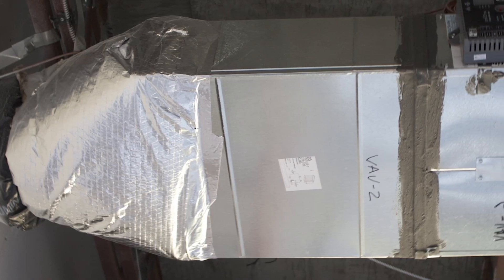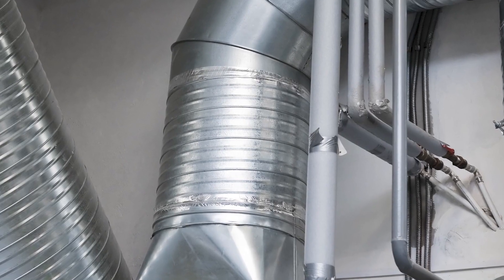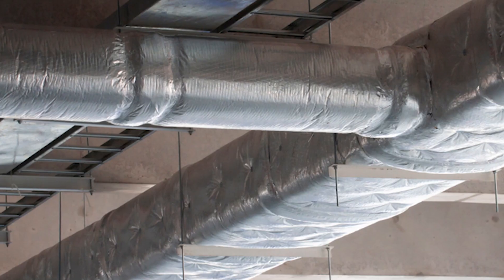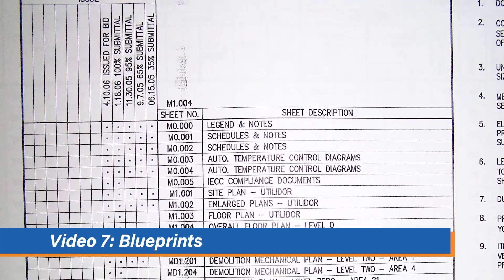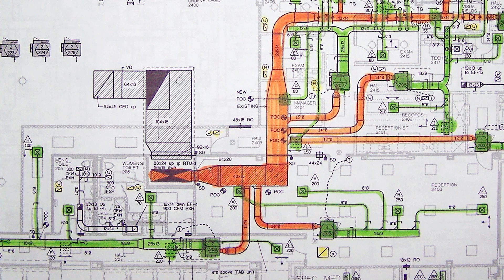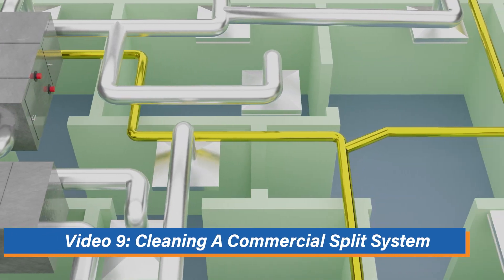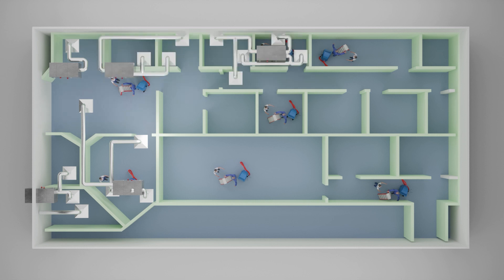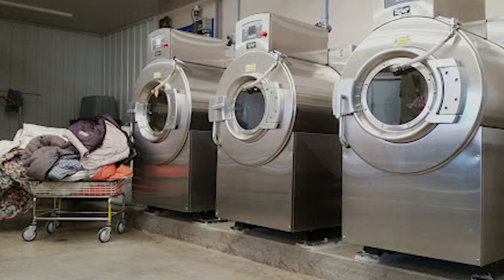introduction to Commercial Duct Cleaning Lessons Video 1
Are you an ambitious duct cleaning company looking to level up your business game? Eager to learn the secrets of commercial air system cleaning and potentially boost your profits by a whopping 50%? If so, our must-watch video series is tailor-made for you!

Stepping into commercial duct cleaning isn't as simple as scaling up residential cleaning. There's a whole new world of systems, ducts, components, and specialized tools, materials, and tactics waiting for you. Plus, you'll need to master the art of preparation, coordination, and communication when dealing with engineers and building managers.

In our captivating video series, we'll take you on a journey through commercial air system cleaning step by step. You'll discover:

- The various types of commercial units, ducts and components – learn how to access and clean them like a pro.
- Top-notch tools and materials for seamless commercial duct cleaning.
- Essential skills like cutting access holes, interpreting blueprints, estimating and quoting jobs – all while navigating common challenges and pitfalls.
- Effective collaboration with engineers and building managers for smooth project execution.
- Expert tips on marketing your commercial duct cleaning services to magnetize clients.

Our 11-episode video series covers every essential aspect of commercial duct cleaning. Binge-watch in order or select episodes based on your needs – you'll emerge with crucial skills for any commercial duct cleaning task!

Don't let this chance slip away! Power up your duct cleaning business by diving into our commercial services series now. Ramp up your duct cleaning mastery with more valuable tips and tricks.

For even more details about our Commercial Duct Cleaning series, swing